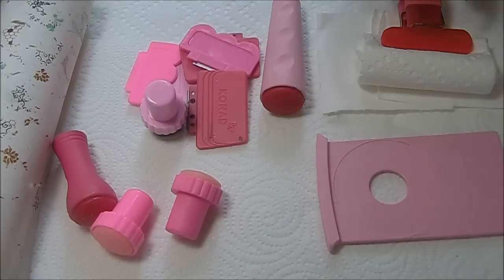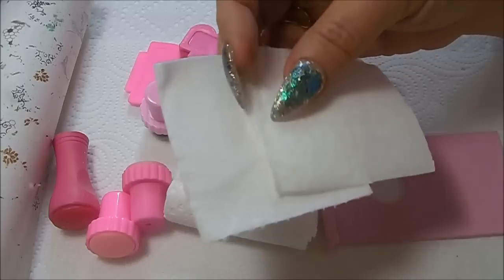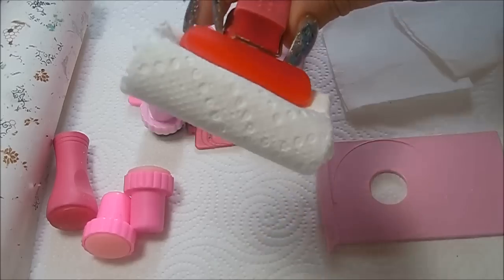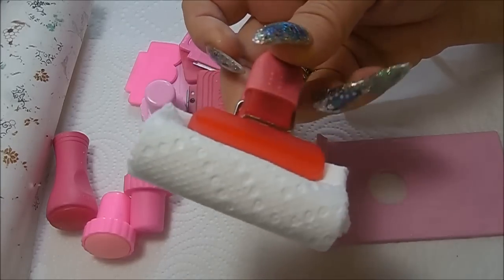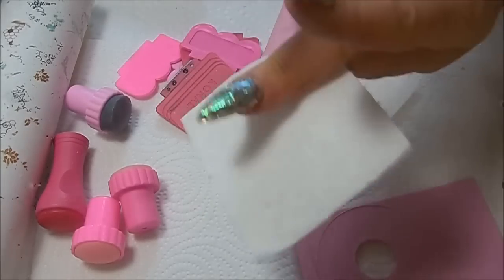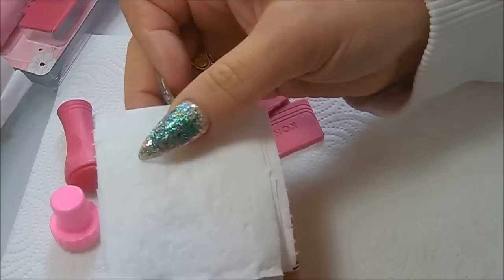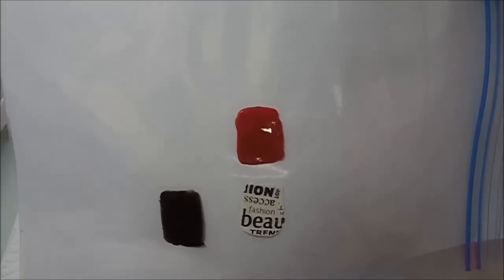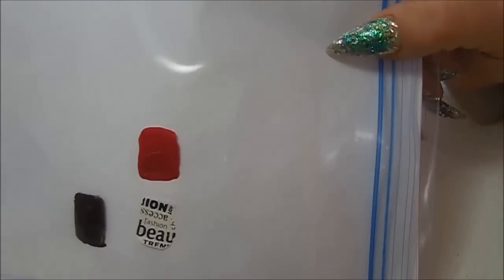HOW TO NAIL STAMP : Stamping 101 Tools and Supplies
What you need to stamp .